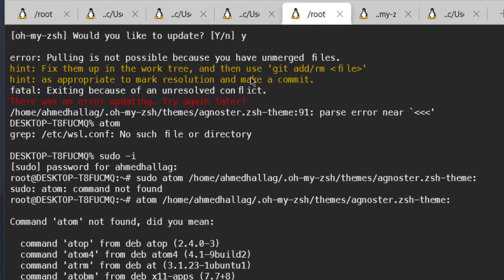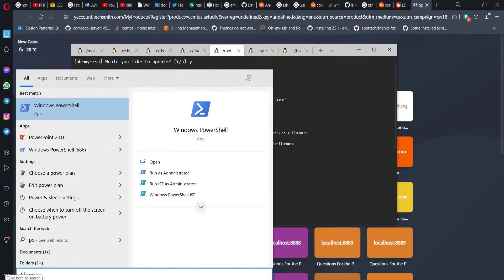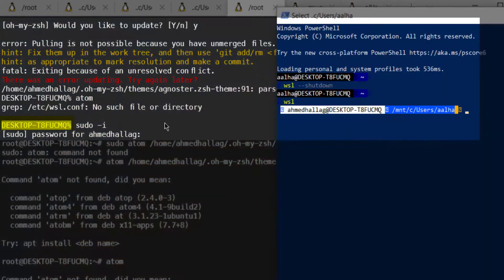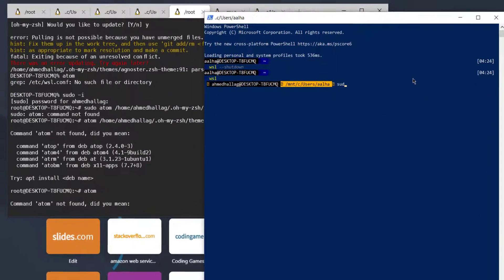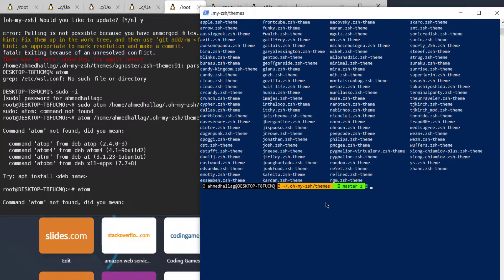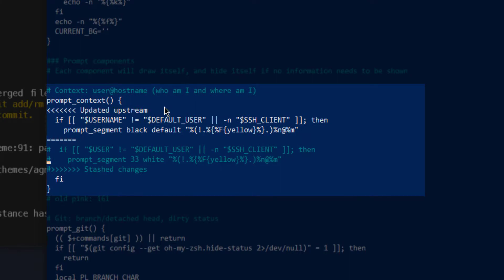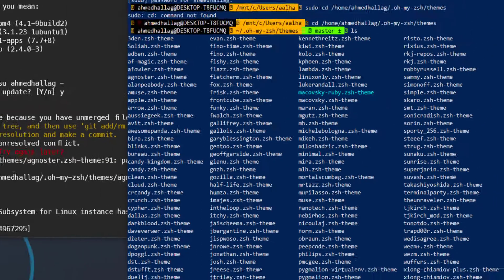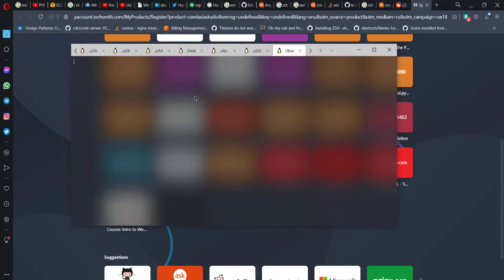Oh-My-Zsh Update error - fixing host name unresolved conflict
If this was the error you see:
oh-my-zsh/themes/agnoster.zsh-theme:91: parse error near
then here's your solution.